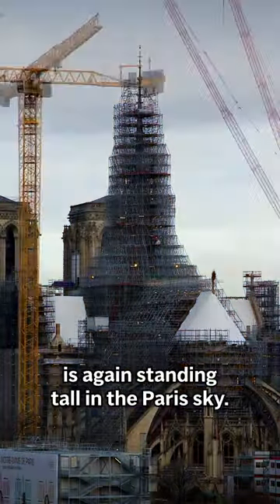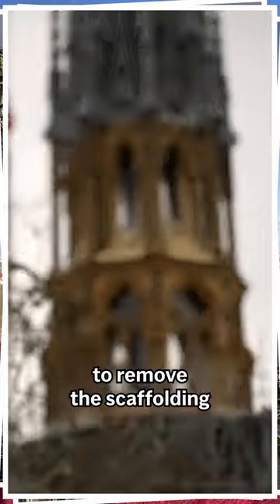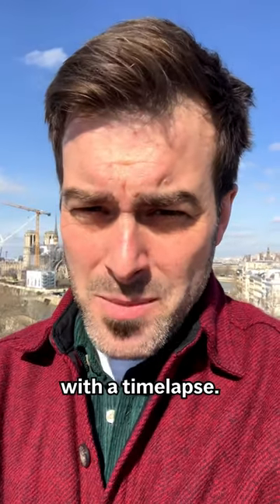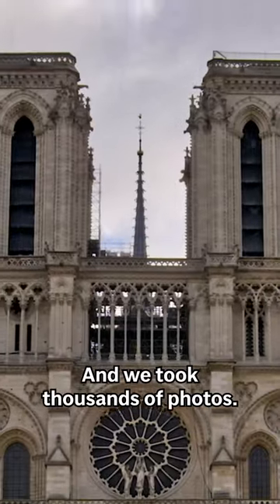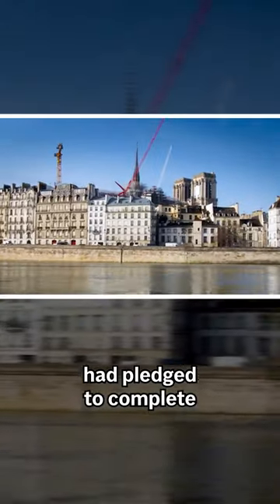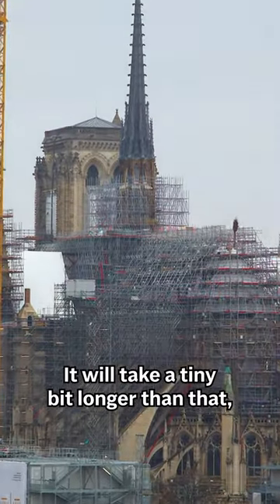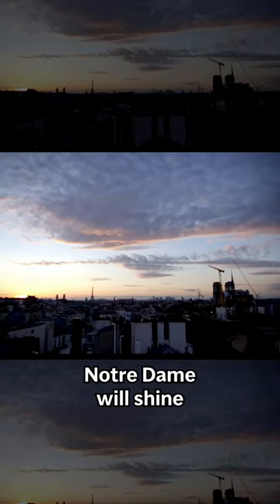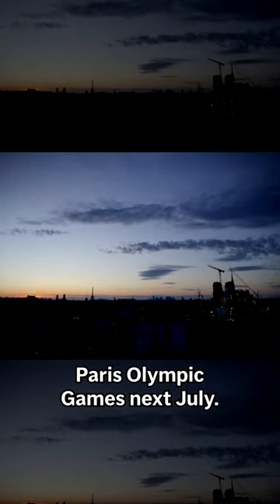Timelapse reveals Notre Dame’s new spire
Notre Dame is starting to shed its scaffolding, nearly five years after it was damaged in a fire.

Watch this AP timelapse, filmed from the terrace of La Tour d’Argent in Paris, capture the restoration and emergence of the cathedral’s new spire.